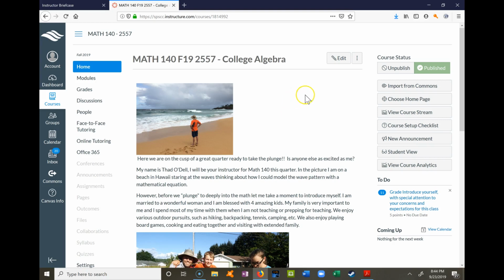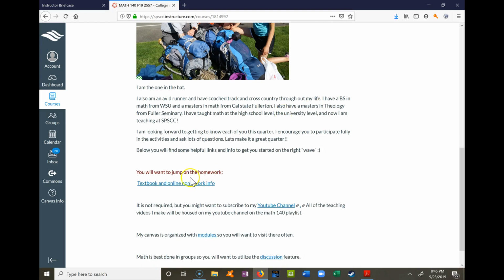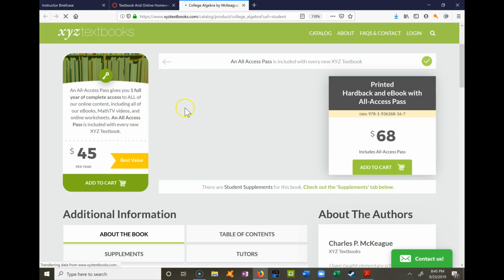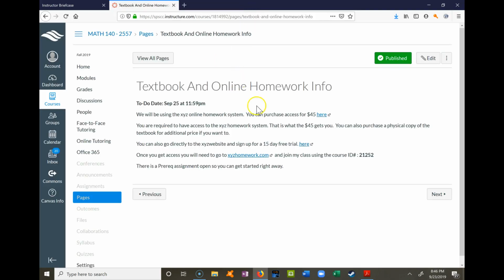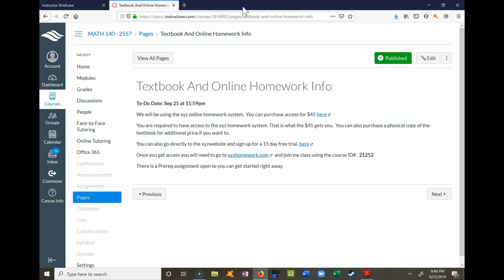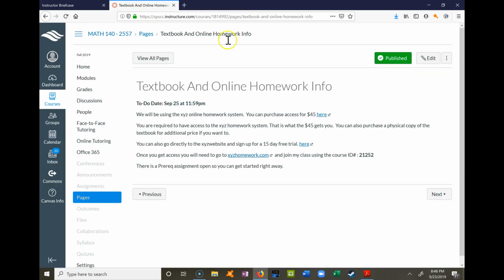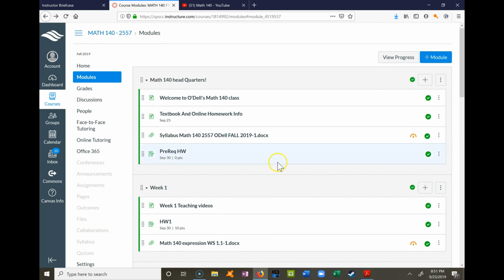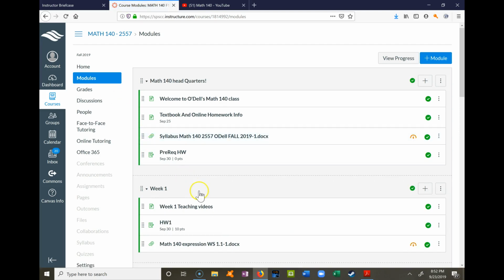Welcome to Class